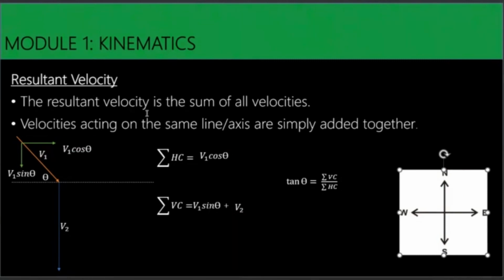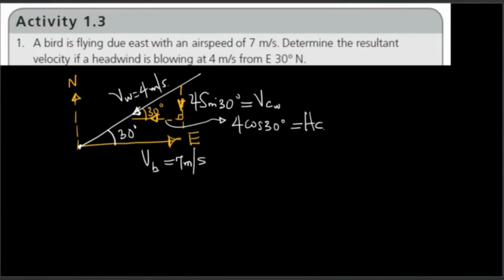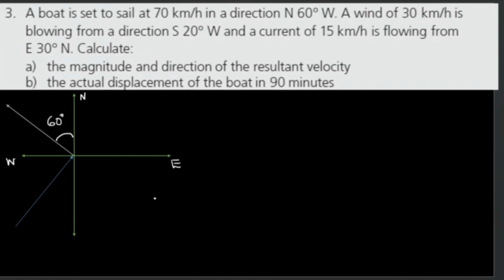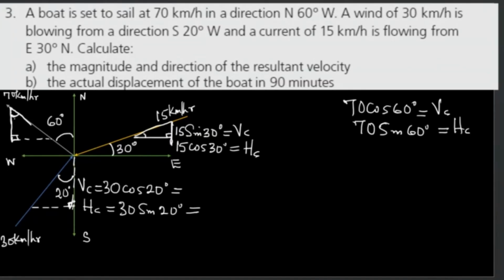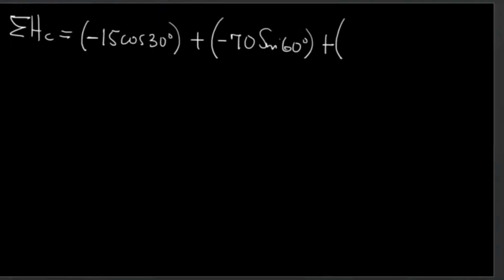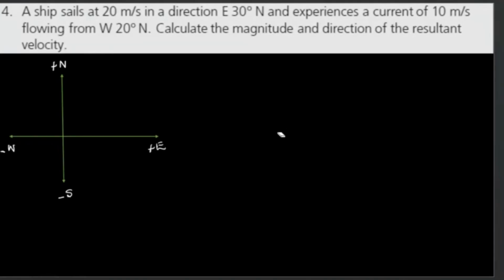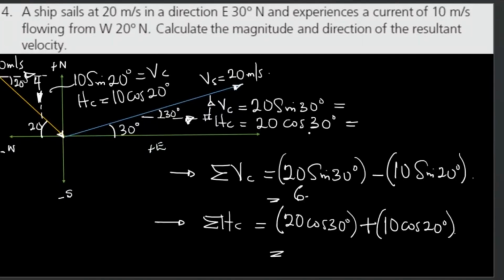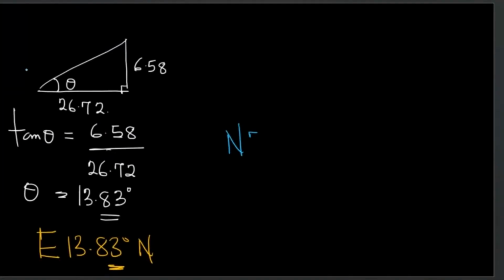Kinematics Resultant Velocity Engineering Science N4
This video is about Kinematics and it deals with Resultant velocity. Examples on how to answer Kinematics problems in Engineering Science N4 which is module 1.

FOR PAST PAPERS CHECK OUT THE CHENNAL BELOW